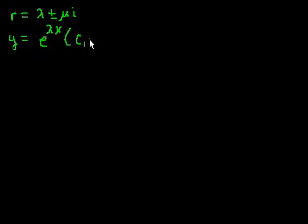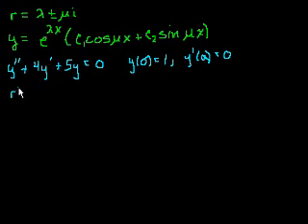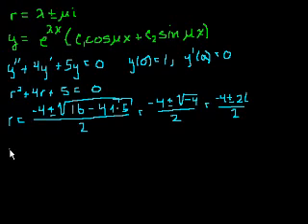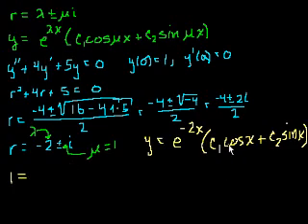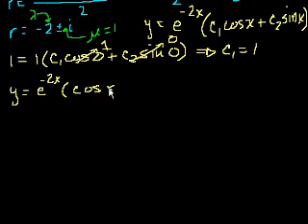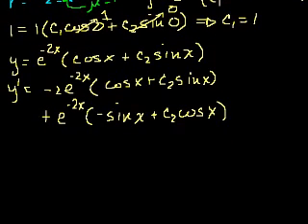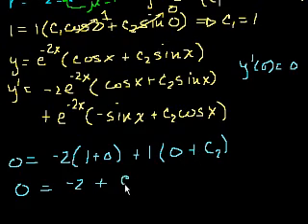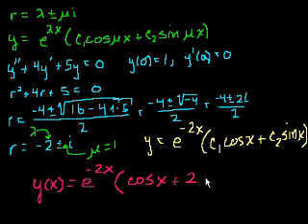019 Complex roots of the characteristic equations 3